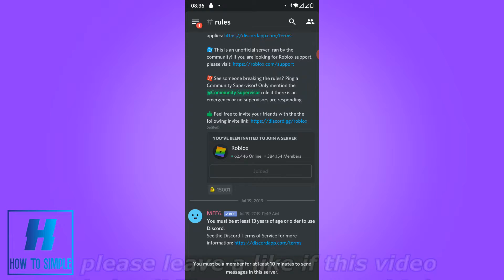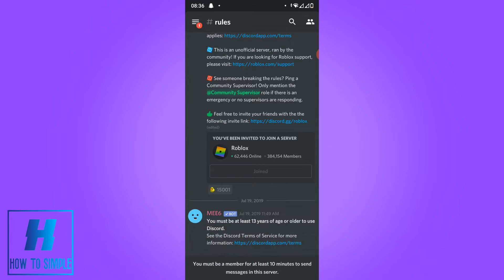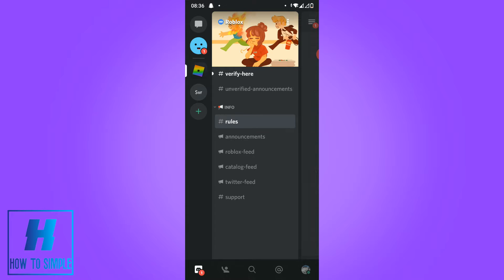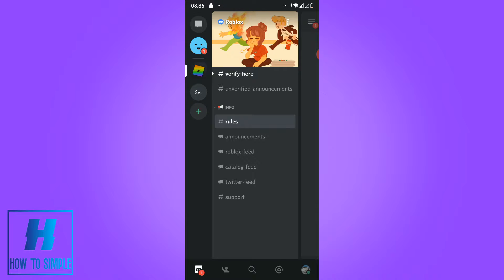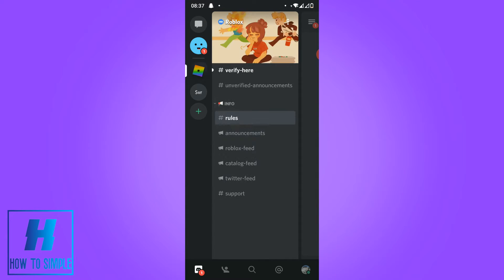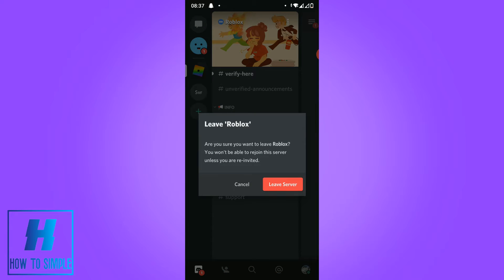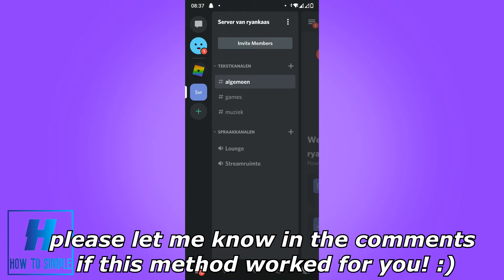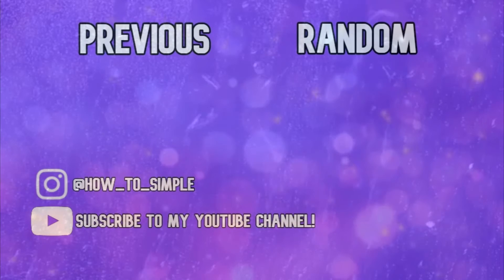How to Leave a Discord Server on Mobile! (Quick & Easy)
How to Leave a Discord Server on Mobile!

In this video I'll show you how to leave a discord server on mobile. The method is very simple and clearly described in the video. Follow all of the steps in the video, and leave discord server.

1. go to discord
2. go to servers
3. hit the dots
4. leave the server

That's how you can leave a discord server on mobile!